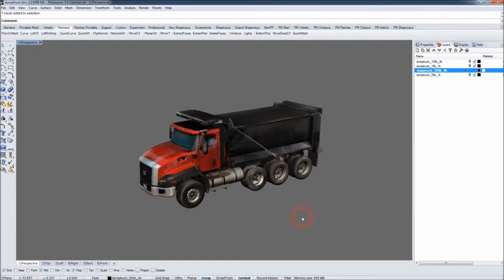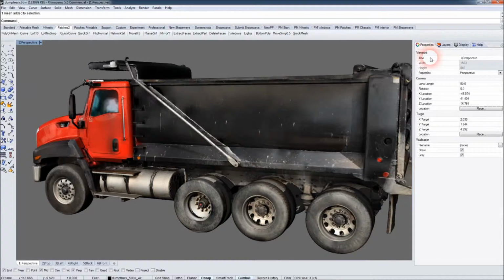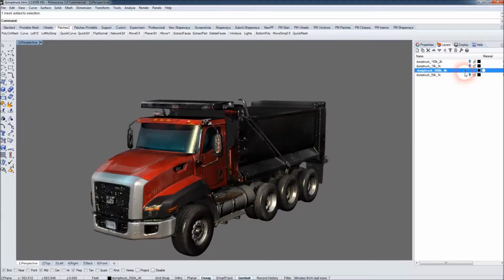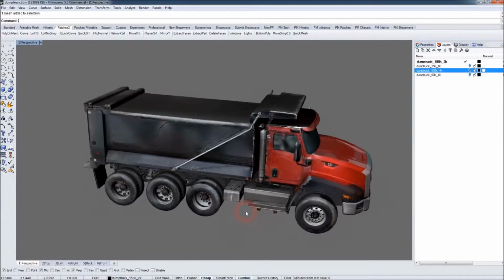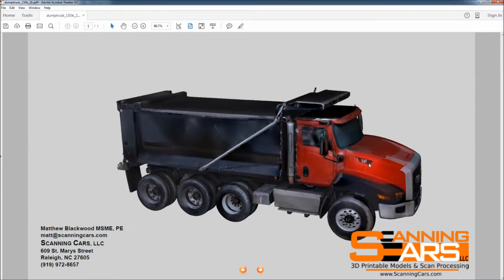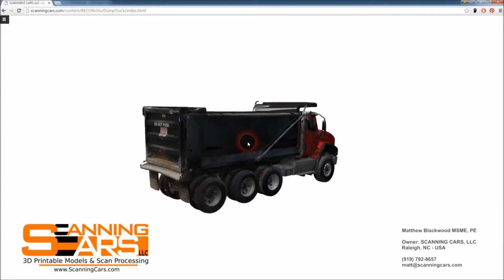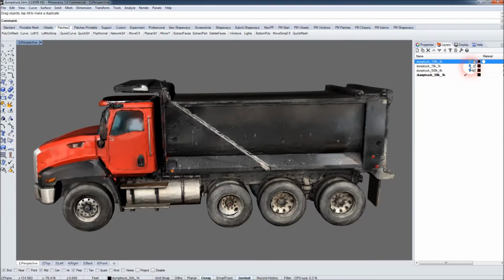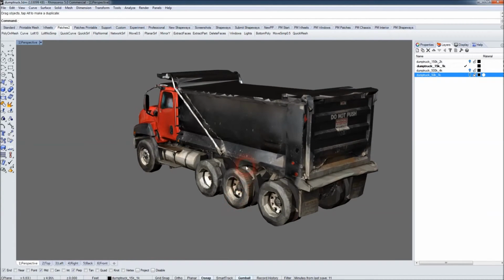Textured Model from Scan Data Quality Options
This video shows the different practical quality options for a Textured Model.  The largest models typically delivered are 500k polygons with a 4096x4096 texture.  These work great in most 3D programs like Rhino 3D.  Next is 150k polygons and a 2048x2048 texture.  These are optimized for emailing as a 3D PDF as the size for a single vehicle is below 10mb.  Next is optimized for web viewing at 50k polygons and a 1024x1024 texture.

This Textured Model was created using Faro X330 data

Make sure to follow Scanning Cars
Visit ScanningCars.com/RECON to see how Scanning Cars can help you convert your scan data into something more useful!